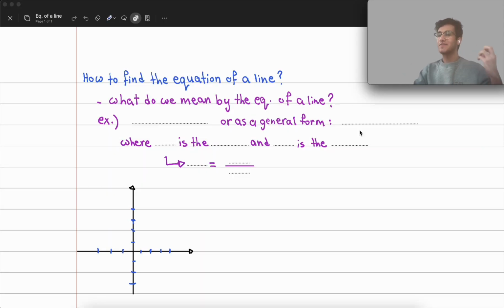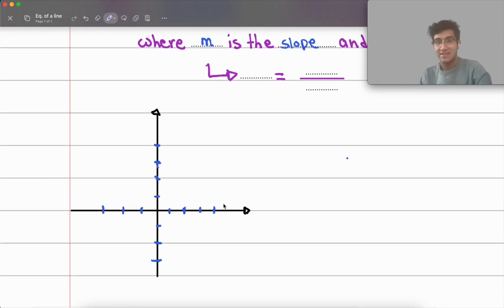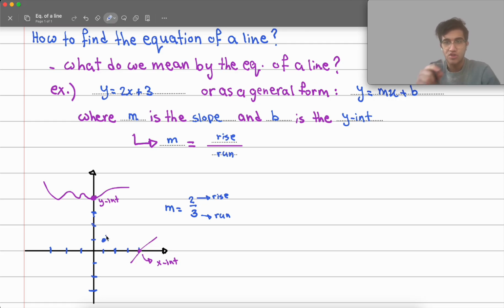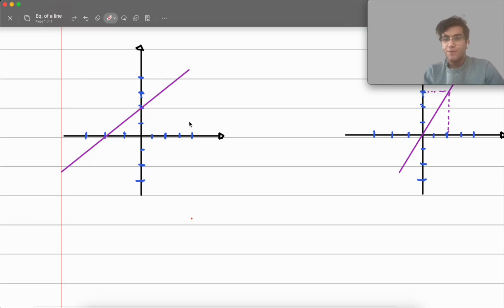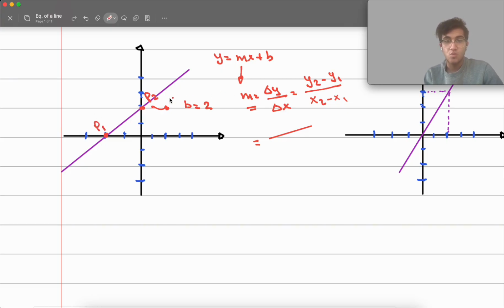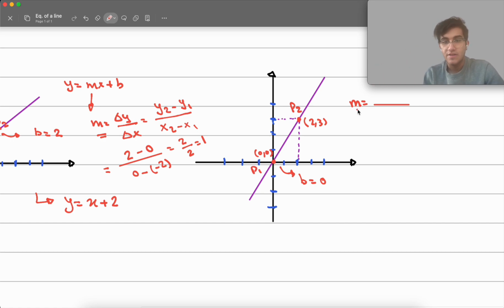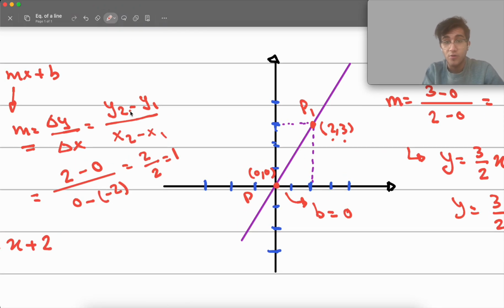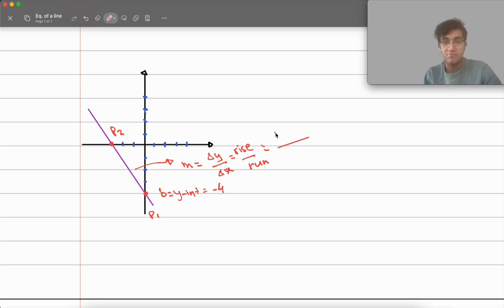How to Find the Equation of a Line from a Graph | Slope-Intercept Made Easy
In this video, I explain how to find the equation of a line directly from a graph in a clear and intuitive way. You’ll learn how to identify the slope (rise over run), determine the y-intercept, and write the equation in slope-intercept form y = mx + b step by step.

This lesson is perfect for:
 • High school and first-year university students
 • Anyone reviewing linear equations
 • Students preparing for exams in algebra or precalculus